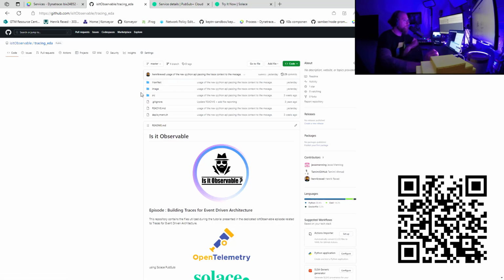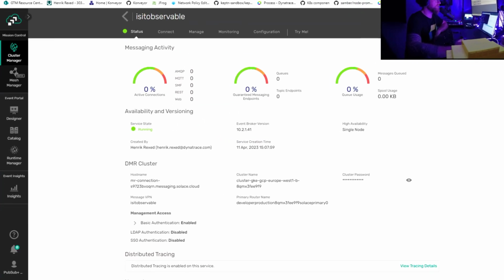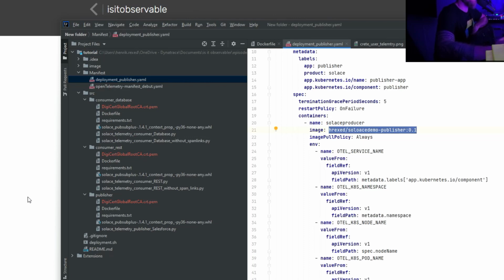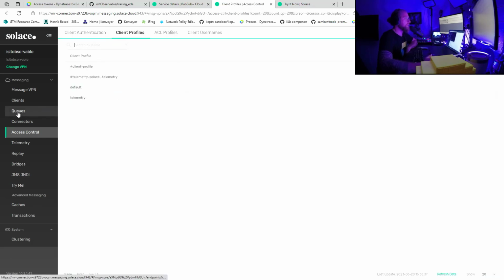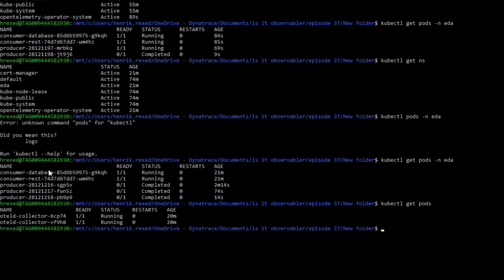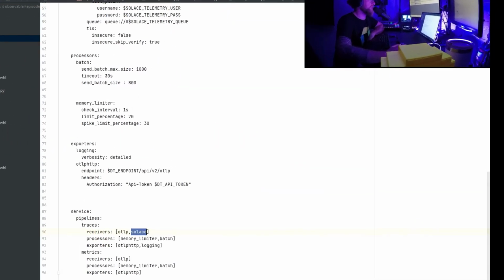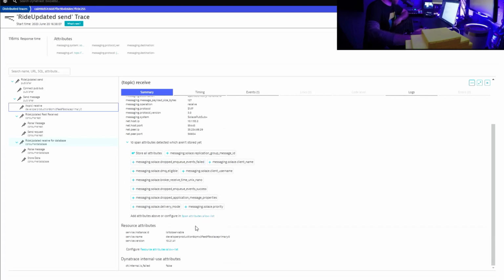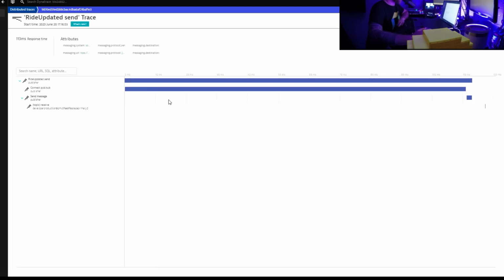How to create traces from your EDA (Event Driven Architecture") - With Tamimi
In this video, we explain how to create traces out of our Event-driven Architecture

This episode will cover the following points :
- Introduction
- How to produce  traces on your EDA
- The purpose of Span LInks
- How to get extra details from your broker
- Interview with Tamimi from Solace
- Tutorial

▬▬▬▬▬▬ ⏱ Timecodes ⏱ ▬▬▬▬▬▬
00:00 Intro
00:14 Welcome
01:46 Introduction
04:29 How to instrument EDA
11:06 Span Links
14:14 Details from the broker
17:30 Interview
32:55 Tutorial
33:50 Tutorial - Requirements
45:13 Tutorial - How to add the trace context
47:57 Tutorial - The Collector Pipeline
49:13 Tutorial - End2End Trace in Dynatrace
51:27 Tutorial - Span Links
51:56 Tutorial - Span Links in Dynatrace
53:51 Conclusion